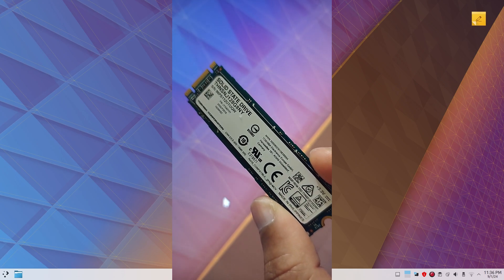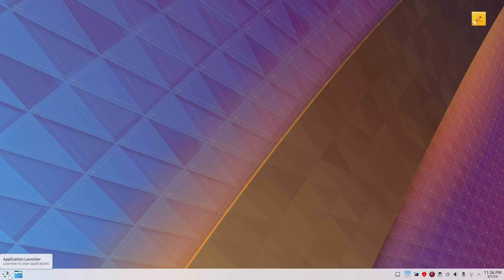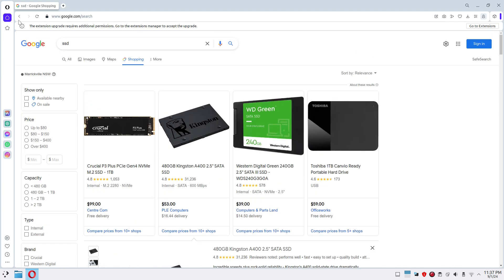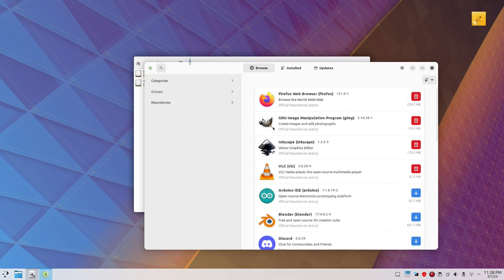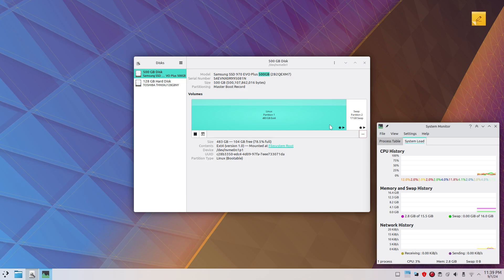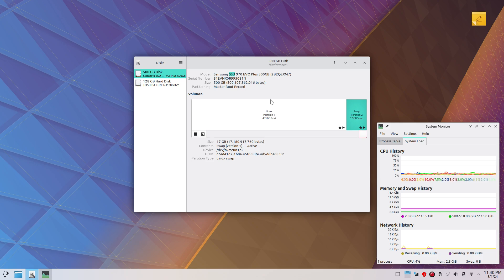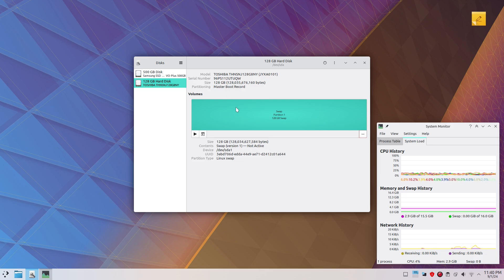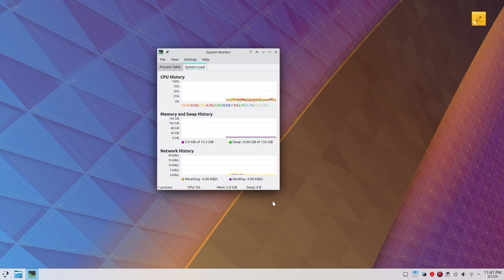I boosted my RAM capacity | Unlimited virtual memory for gaming and 3D modelling | RAM overloading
Linux has powerful swap feature which allows hot plugging additional hard drive space used as RAM! The software used for this task is called Gnome Disk.

A Linux swap partition is a dedicated space on a hard drive or solid-state drive (SSD) that serves as virtual memory for the operating system. In essence, it acts as an extension of the computer's RAM (Random Access Memory), allowing the system to temporarily store data that doesn't fit into physical memory.

The size of the swap partition depends on factors such as the amount of physical RAM in the system and the specific requirements of the workload. Traditionally, the size of the swap partition was recommended to be double the size of physical RAM, but this guideline has become less relevant with the increase in system RAM sizes and changes in system usage patterns.

Overall, while the swap partition is a crucial component of the Linux memory management system, its usage and configuration require careful consideration to ensure optimal system performance and stability.